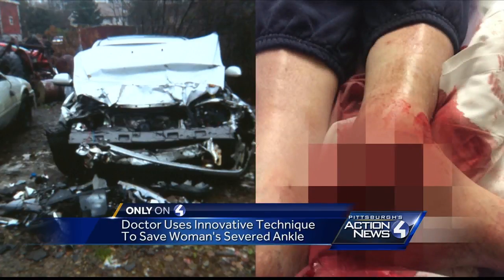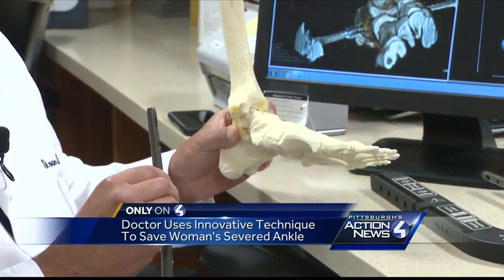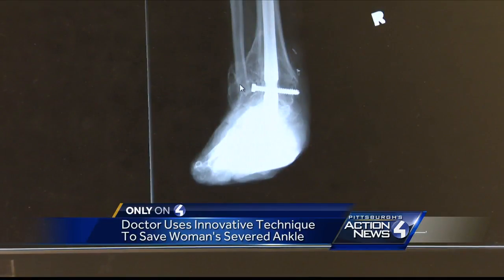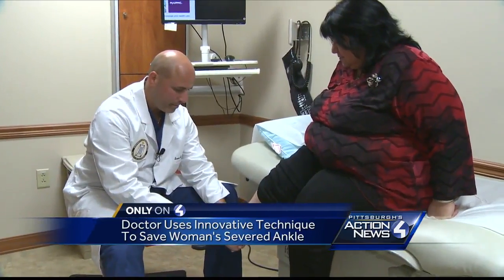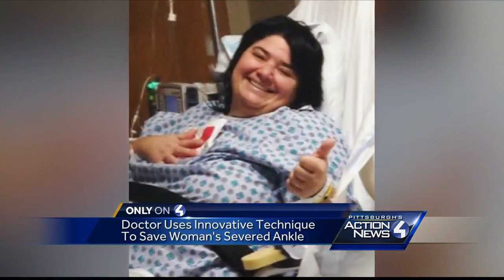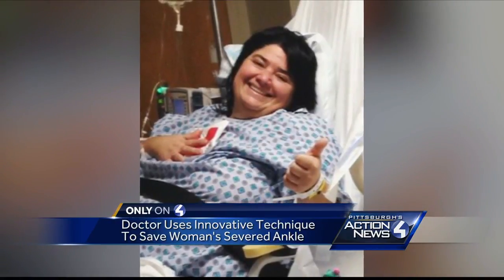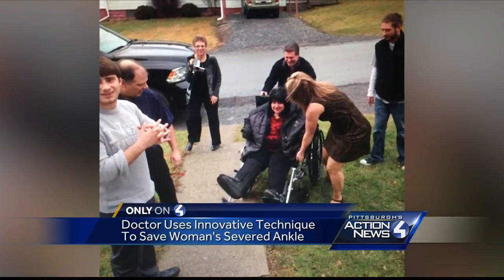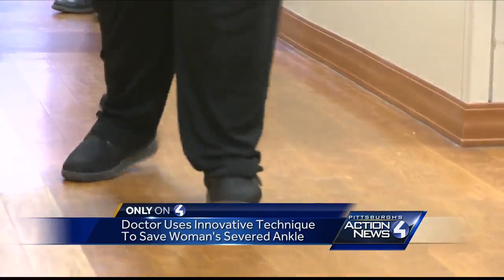Doctor uses innovative technique to save woman's severed ankle